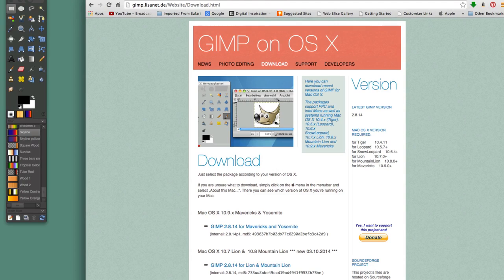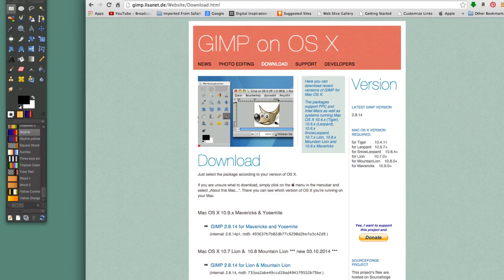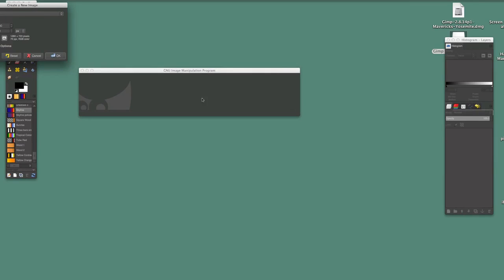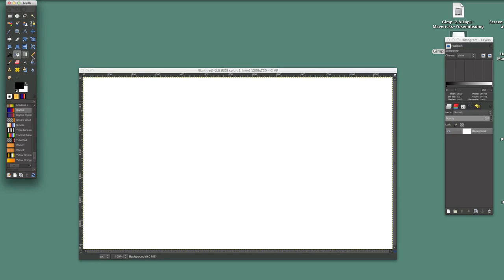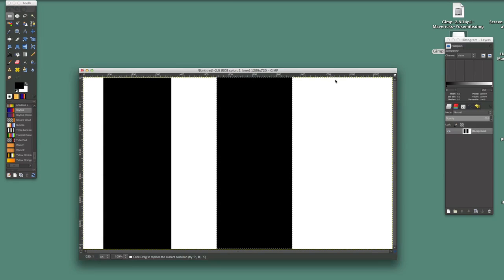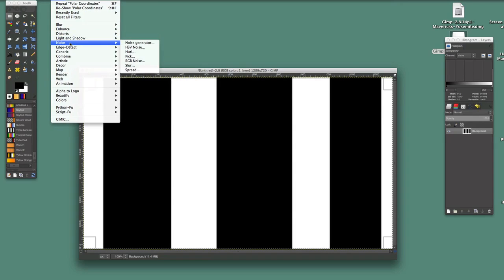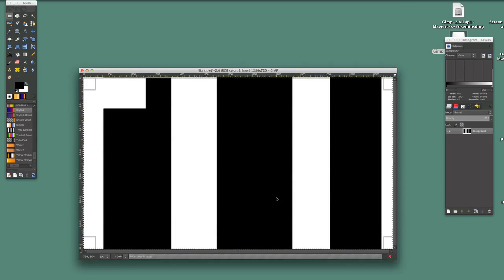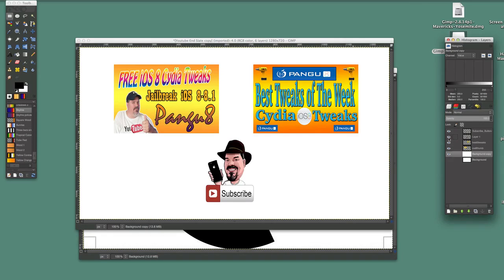04: YOUTUBE THUMBNAIL ART STRATEGIES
LECTURE:4:- How to create pin wheel background using gimp.